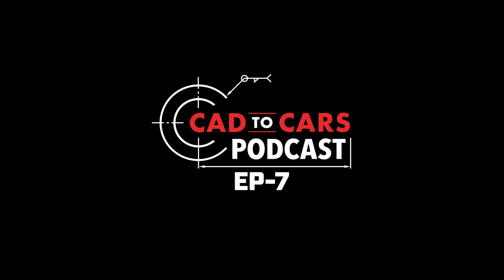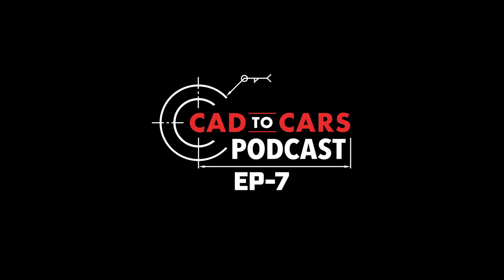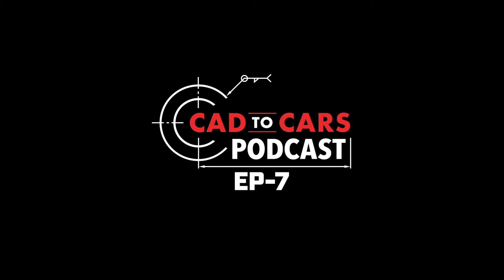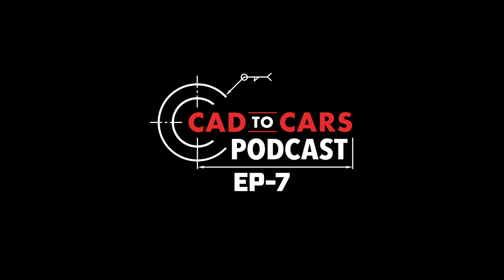EP 7 | 3D SCANNING - What is it and how does it work? | CAD to CARS | ECS Tuning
This week, the guys talk 3D Scanning and Photogrammetry.  But first, Mike talks about a Gas Gas Trials Bike he bought, Will talks about a new Mazda and motor he bought and Kevin lets us know what he is doing to get ready for his first drift event and a racing simulator he build.

Mike Day, Will Weischedel and Kevin Ferraro, engineers from ECS Tuning, talk about all things with motors, development of parts and basic shenanigans